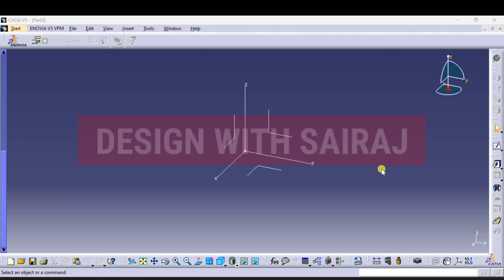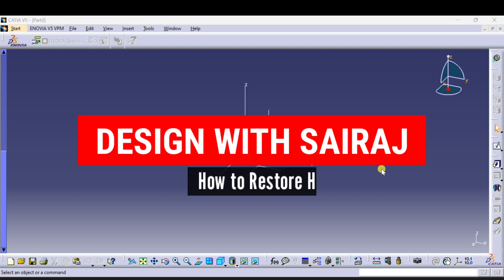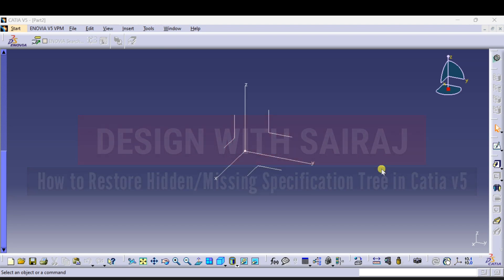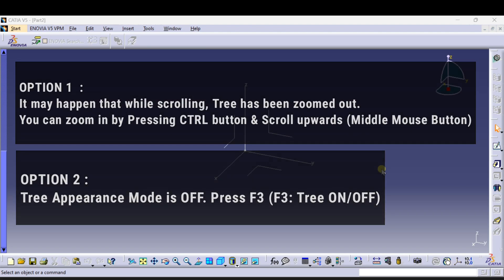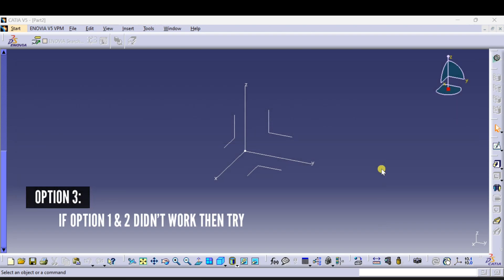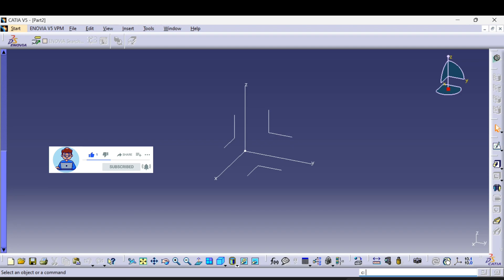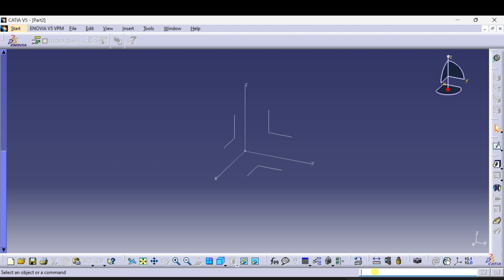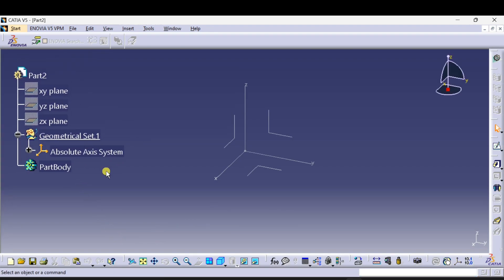How to find missing specification tree in catia V5 | how to restore missing tree in catia V5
In this tutorial I will show you How to find missing specification tree in catia V5 or how to restore missing tree in catia V5 software.

Or join telegram with username - @DESIGNWITHSIRAJ